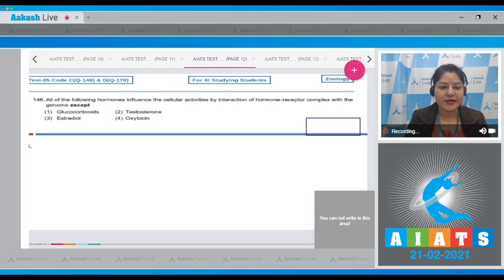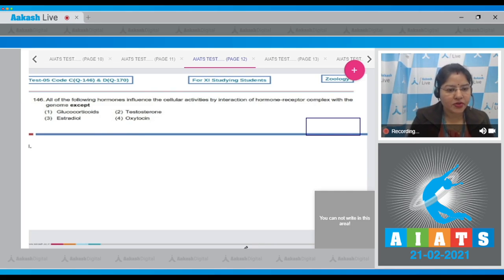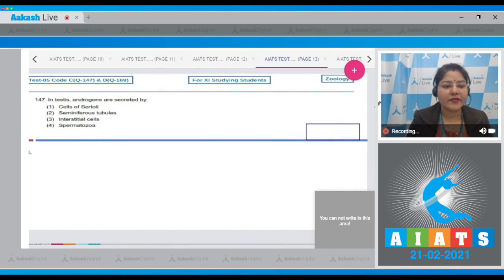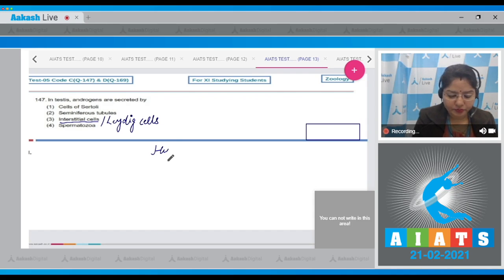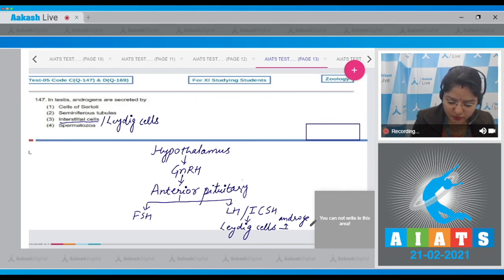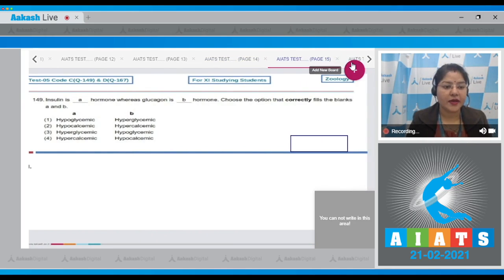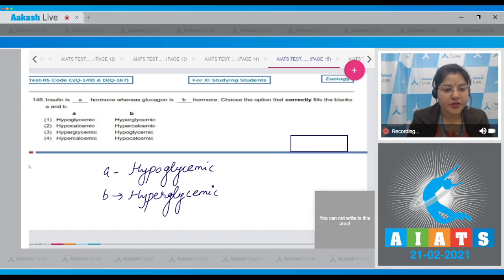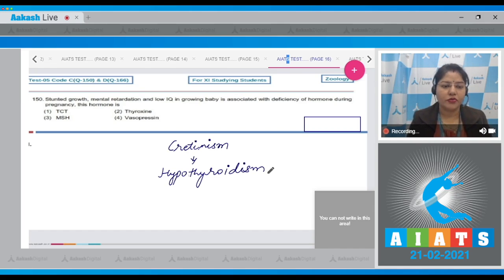AIATS TEST 5 Code C&D For XI Studying Students ZOOLOGY TYM MEDICAL 2020 Q 146 to 150